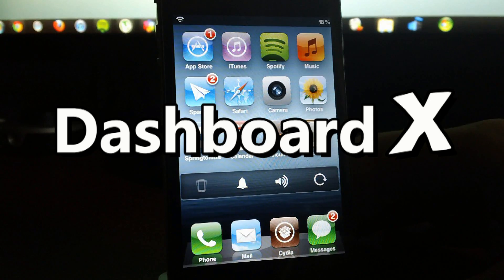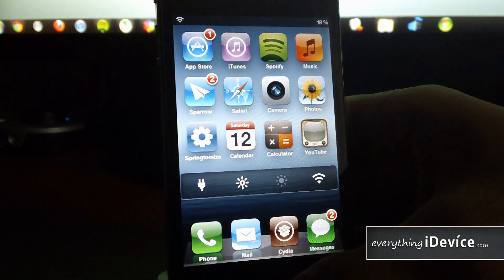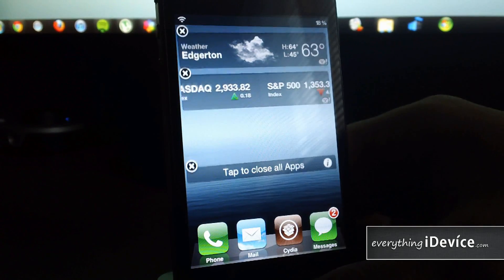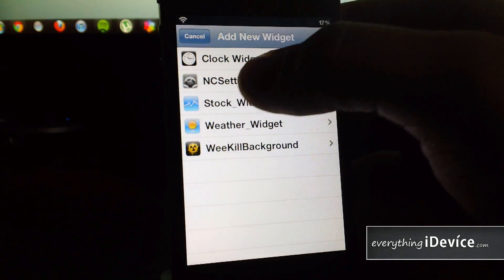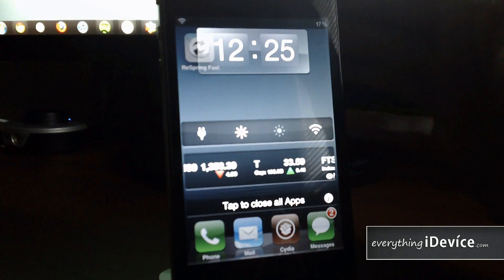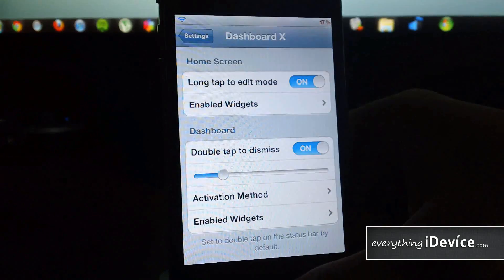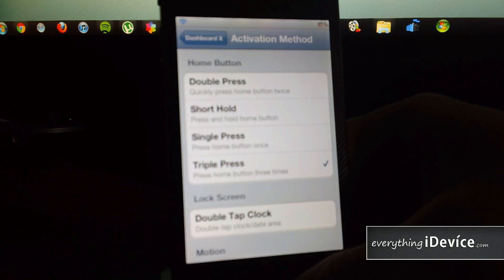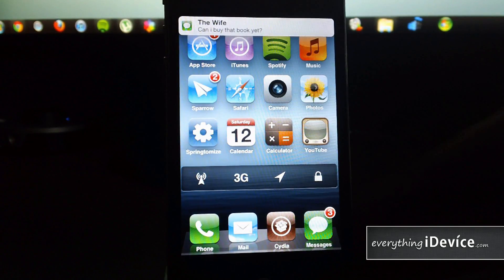Best iOS 6 Cydia Apps & Tweaks: DashboardX For iPhone, iPod Touch & iPad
Best iOS 6 Tweaks For iPhone

Dashboard X is 1.99$ from the modmyi repo.
Developed and created by cjori
I am ranking this tweak to be 1 of the BEST Cydia tweaks of All Time. Dashboard X allows you to put widgets on your springboard and in your "Dashboard". It use's normal notification center widgets. This tweak also will have it's own addon widgets coming soon!

Like Everything iDevice On Facebook!